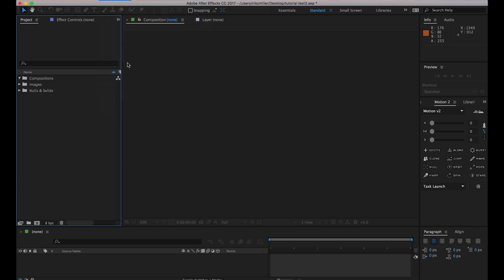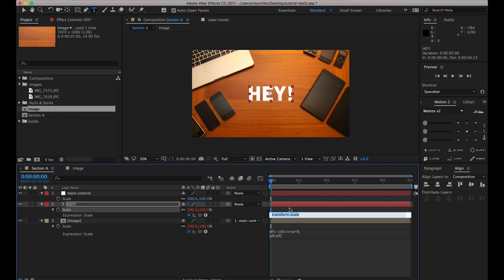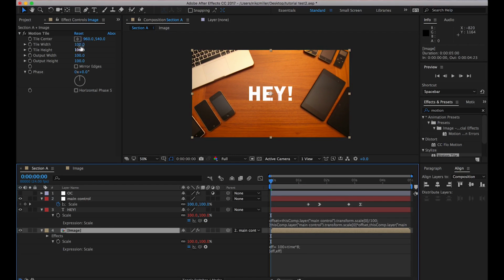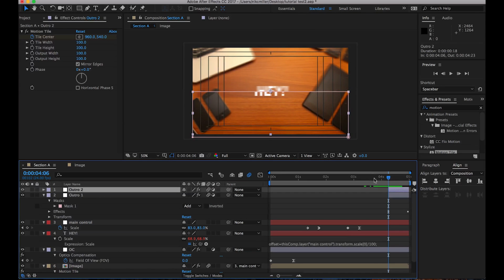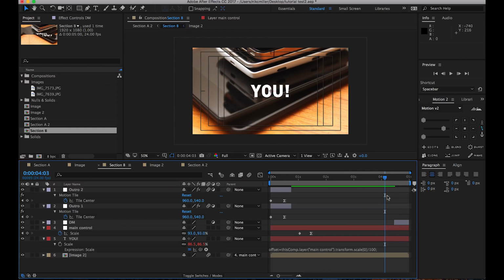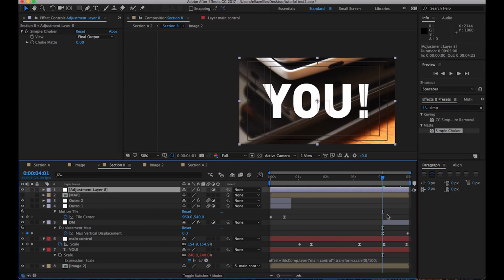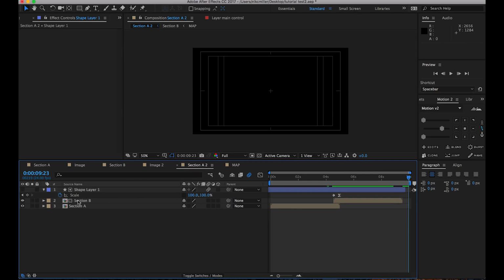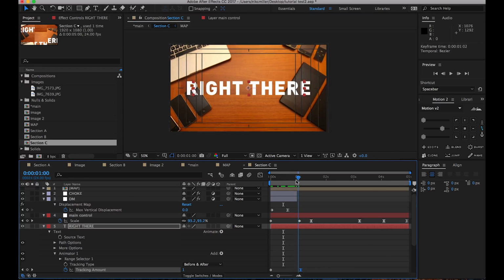After Effects Slideshow Tutorial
I'm back with an in-depth After Effects tutorial. This time I decided to create a really slick and clean Motion Graphic slideshow with some Sam Kolder inspired transitions. Scroll down for project file link.

You can use this for all sorts of things from promos to wedding videos. It's really slick and nice.

In this tutorial we're going to be talking about setting up your motion with some expressions. Also making slick transitions using Optics Compensation, Motion Tile, and Displacement Map. It's all really cool and fun.